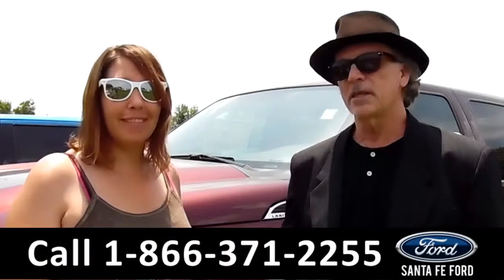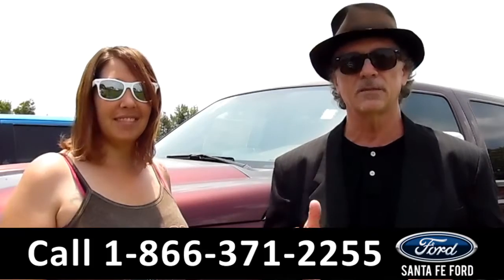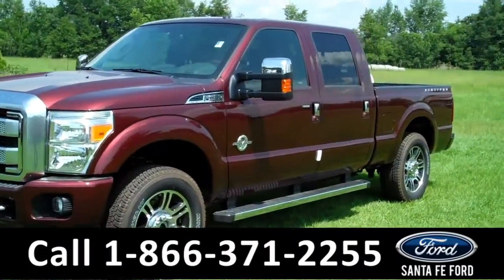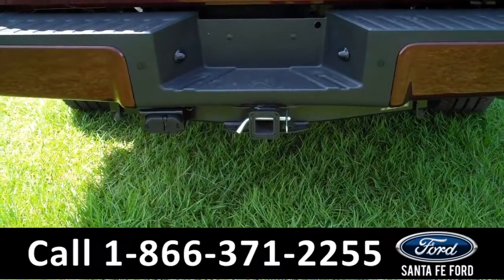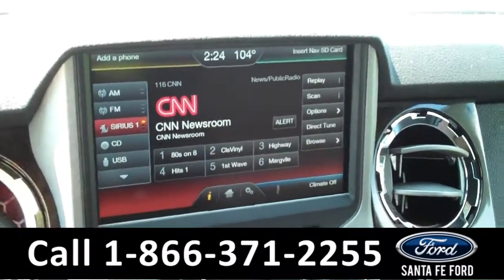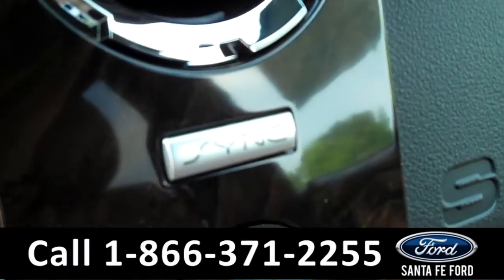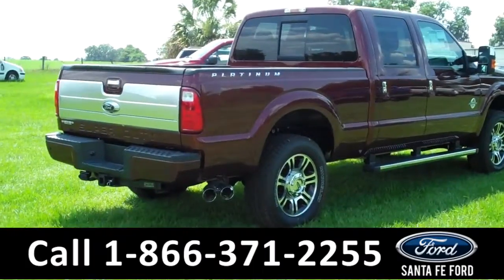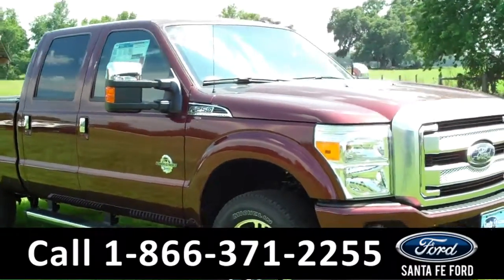Ford F-250 Gainesville Fl 1-866-371-2255 Stock# G-357801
Ford F250 Gainesville Fl 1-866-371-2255 Stock# G-357801 Here's the LINK!

Year: 2016
Make: Ford
Model: F-250 F250
Location: Gainesville, Fl
Engine: 6.7L
Trans: Automatic
Exterior: Race Red
Miles: 6